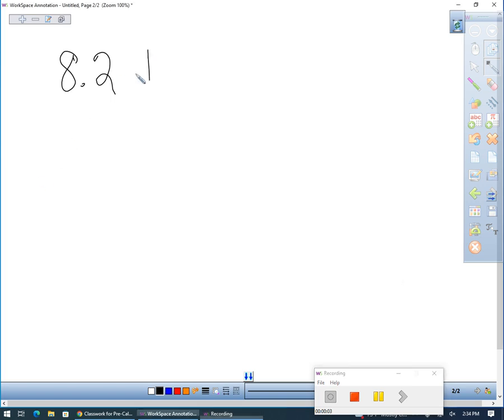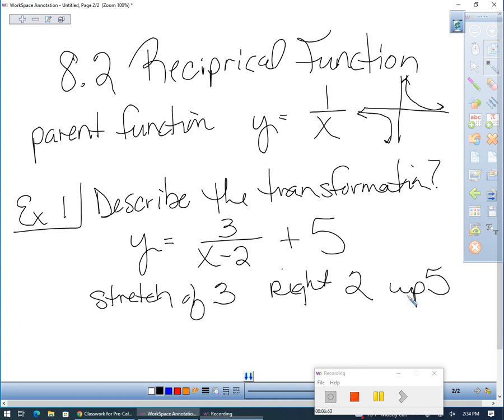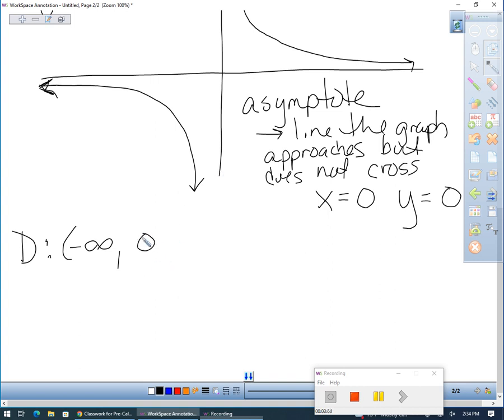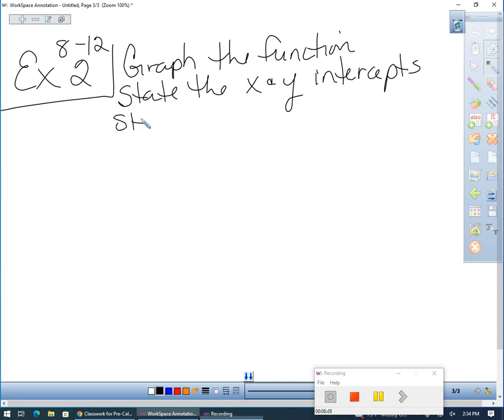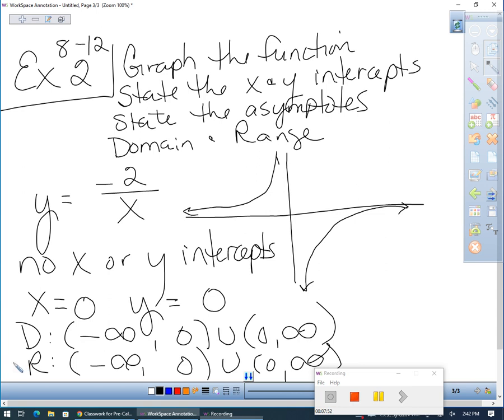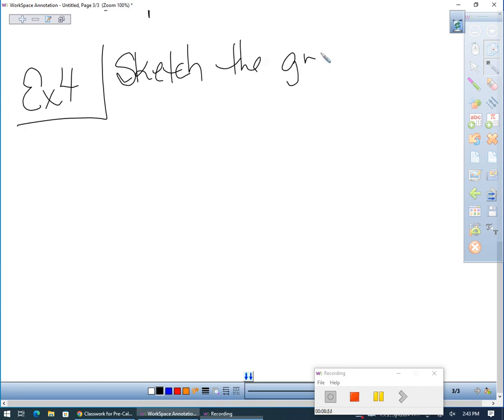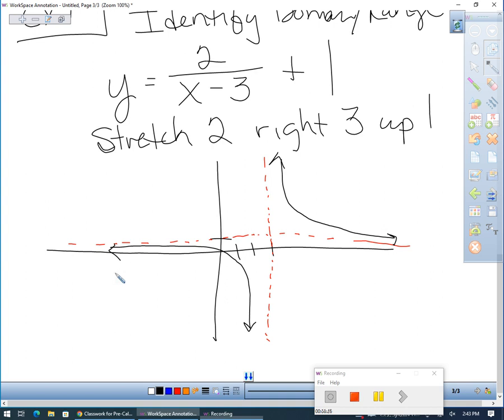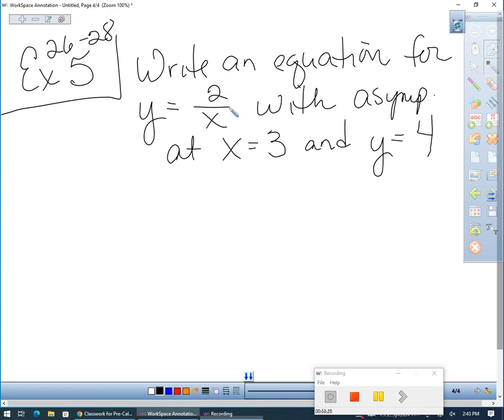Alg 2 8 2 Recip Function Notes